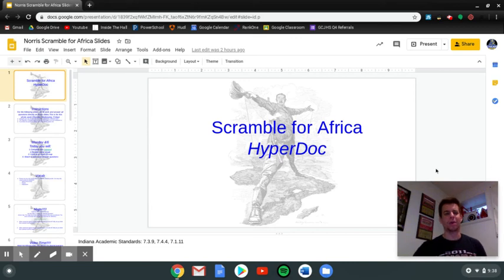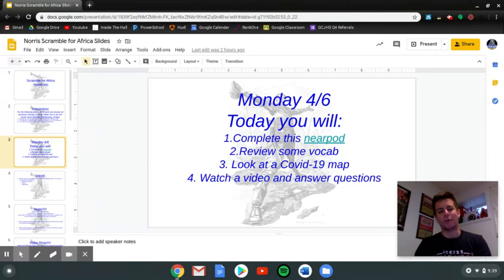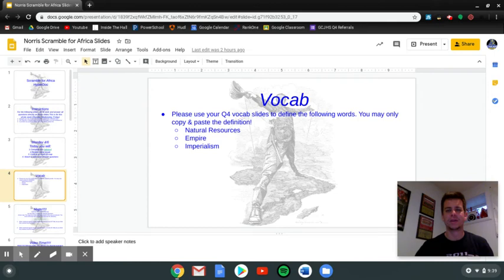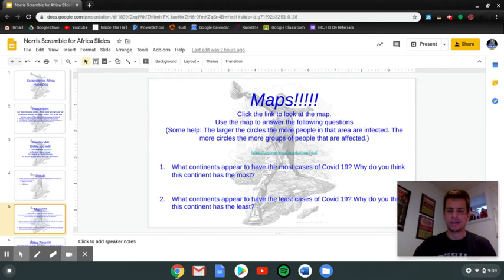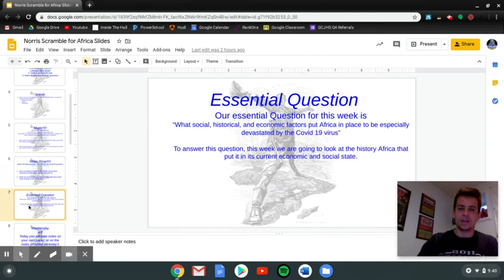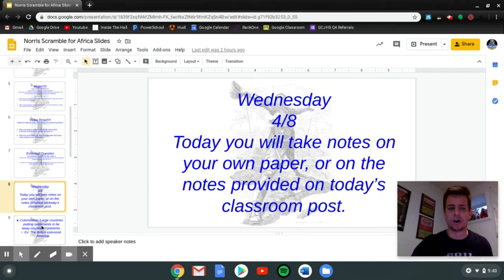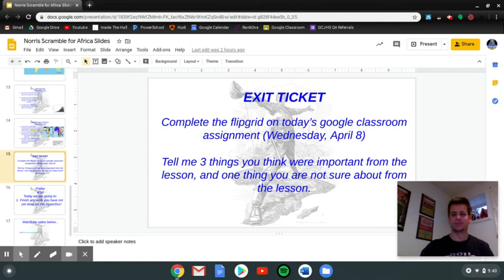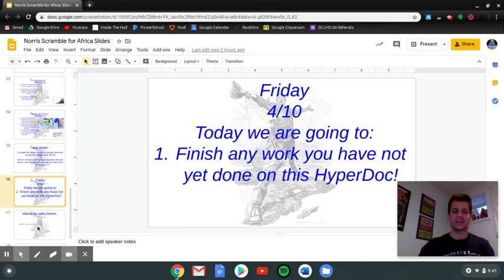Scramble for Africa "HyperDoc" Explained